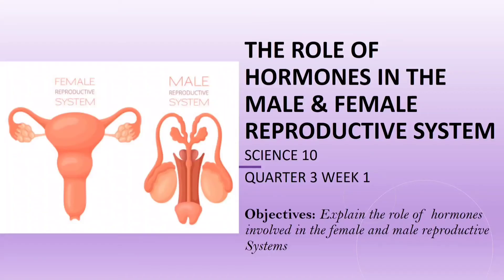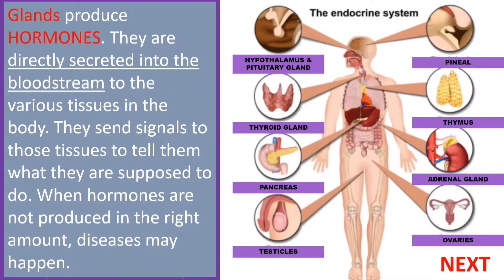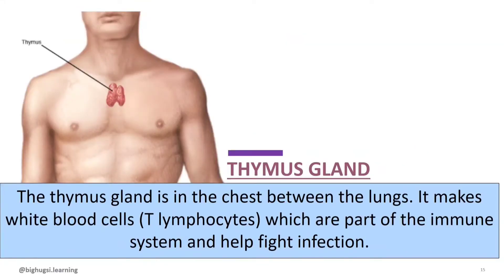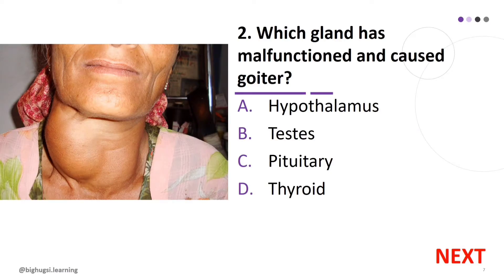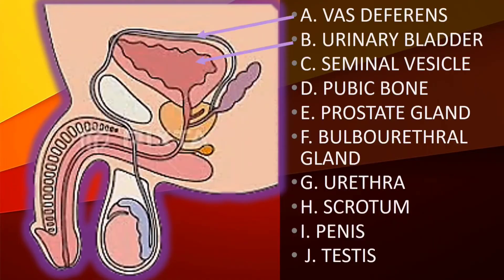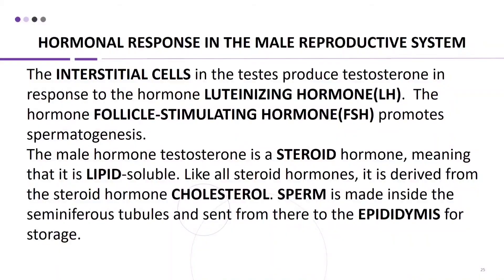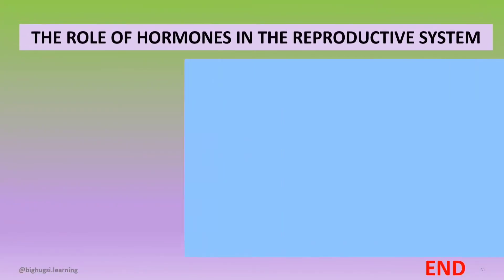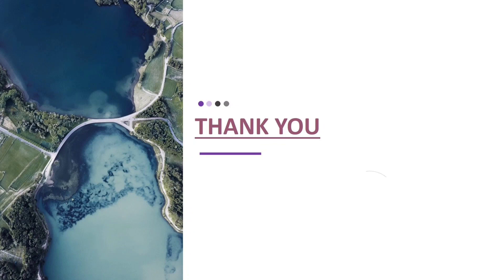Science 10 Quarter 3 Week 1 The Role of Hormones in the Reproductive System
MELCs Based topic in Science 10 for Quarter 3